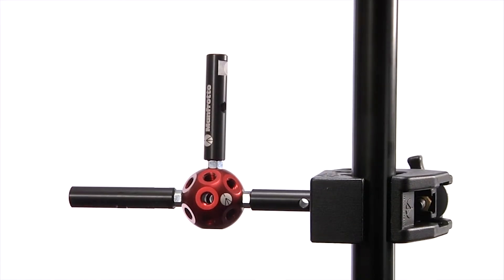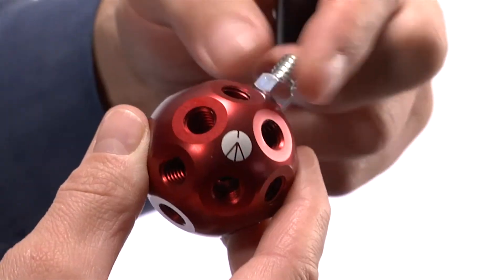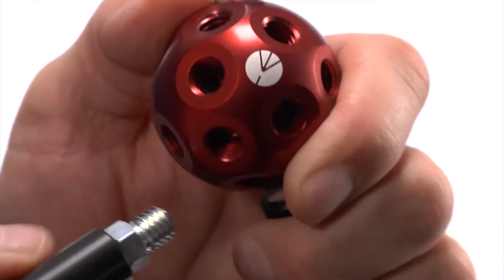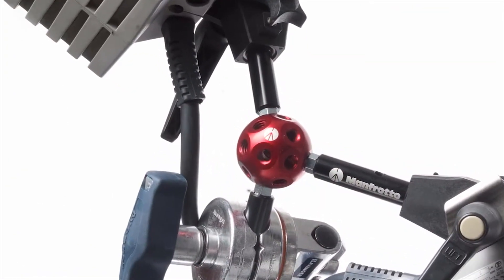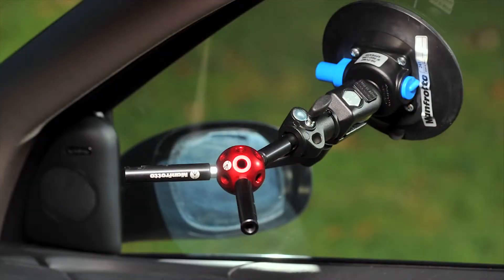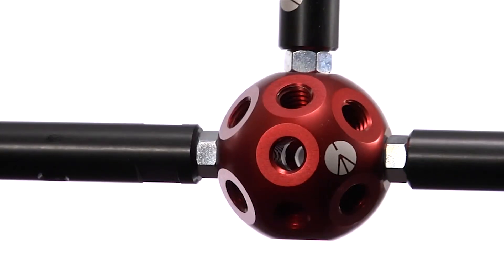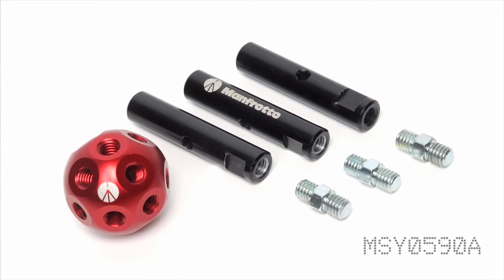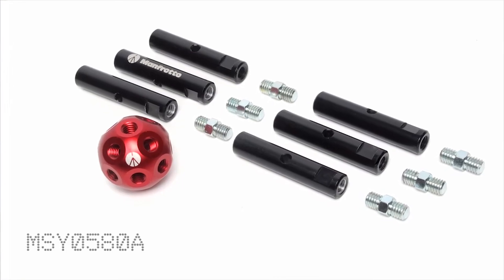Manfrotto DADO Mount Kit for Photo/Video Lighting & Cameras Overview (1 of 2)| Full Compass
Manfrotto DADO Mount Kit for Photo/Video Light Fixtures with Full Compass Systems

Manfrotto's DADO is a small, versatile solution that provides a multiple attachment point for lights, cameras and accessories through a single junction.  It fits the needs of videographers, photographers and hobbyists who want to simplify their equipment and travel as light as possible without giving up their attachments to all their hardware.  DADO is a junction made of 18 threaded holes (3/8), 3 tubes with both female 3/8 threadings and male 5/8 attachments, and 3 threaded pins.